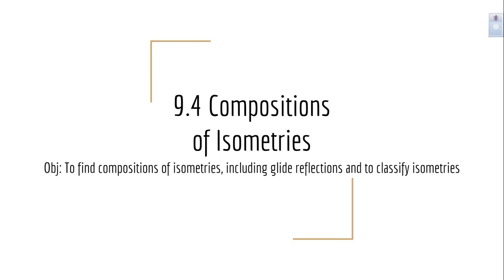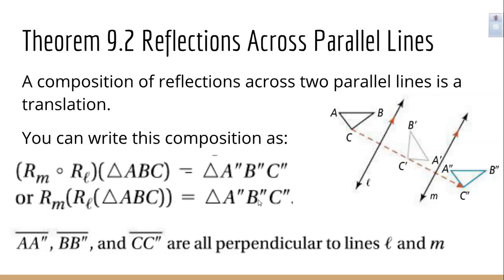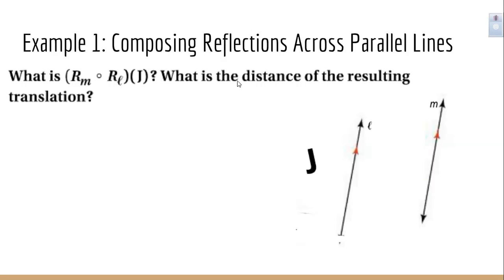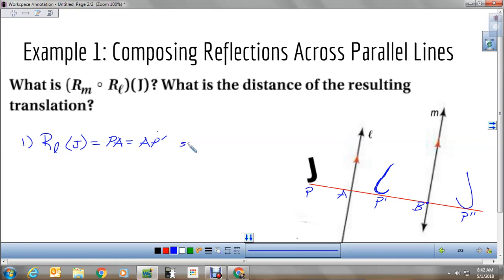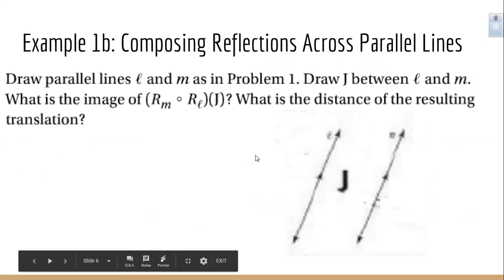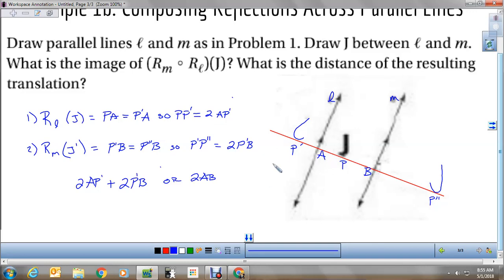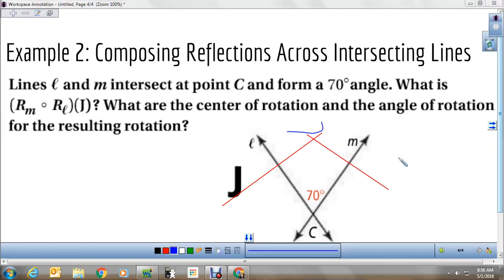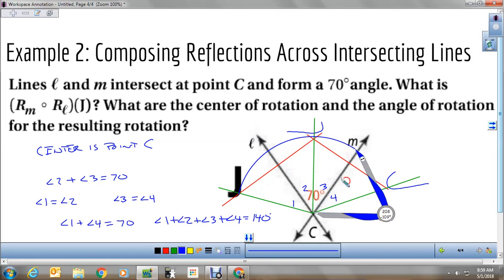Geometry 9.4 Compositions of Isometries Part 1